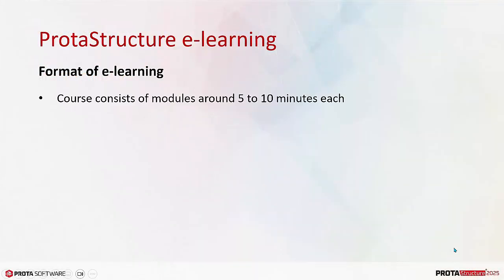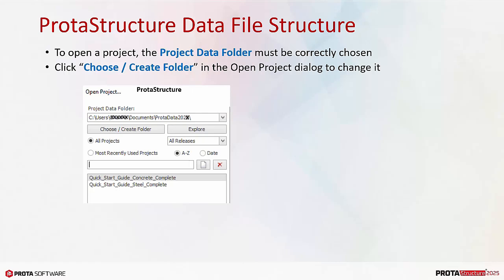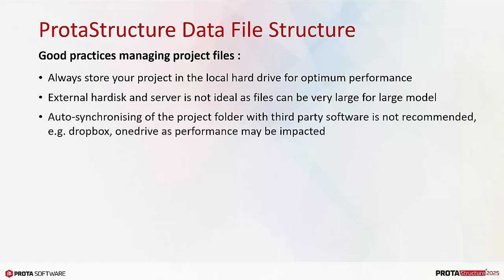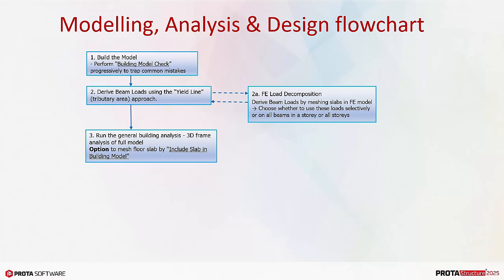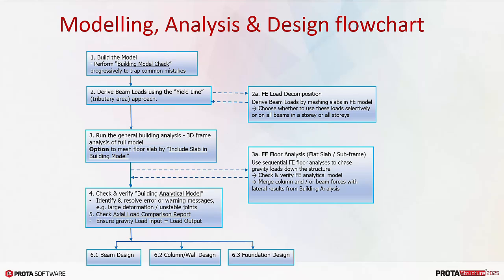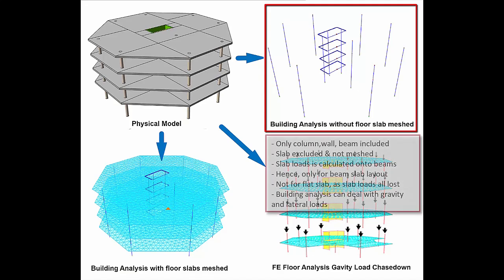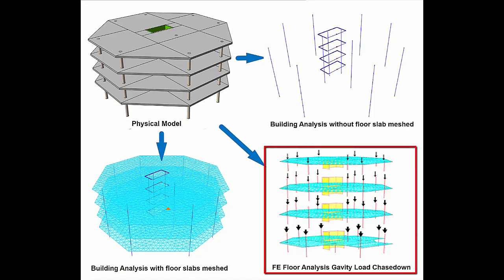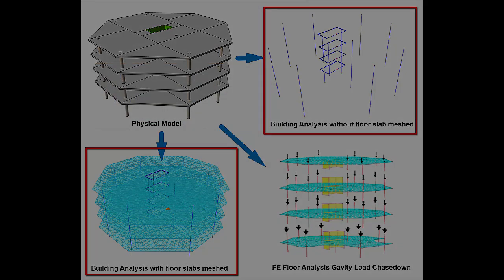1 – ProtaStructure Data File Structure & Modeling Flowchart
In this video, you will get all the introductory information about the playlist and how to take advantage of this playlist while learning how to use the ProtaStructure. Additionally, the data file structure and the modeling flowchart in the ProtaStructure are explained in this video.

📌Outline
1. Format of Basic Tutorials
2. Data File Structure
3. Modelling, Analysis & Design Flowchart

The flowchart consists of various steps of modeling, analysis and design such as building the model, FE load decomposition, building analysis, FE floor analysis and so on. You can perform all these tasks and more in ProtaStructure. Moreover, you can check and report all the results obtained from the analyses effortlessly.